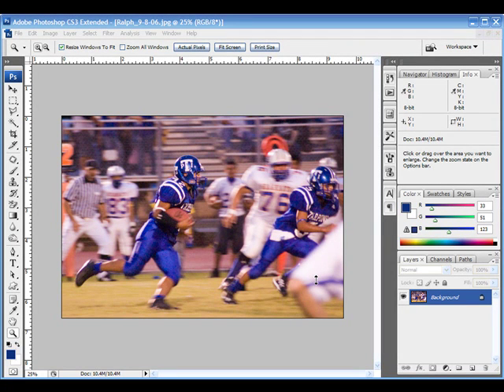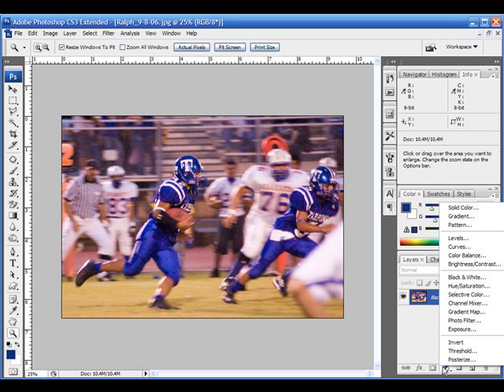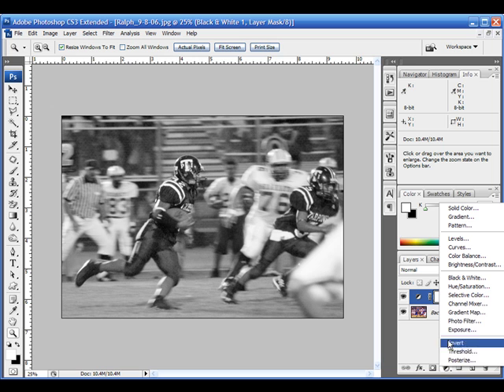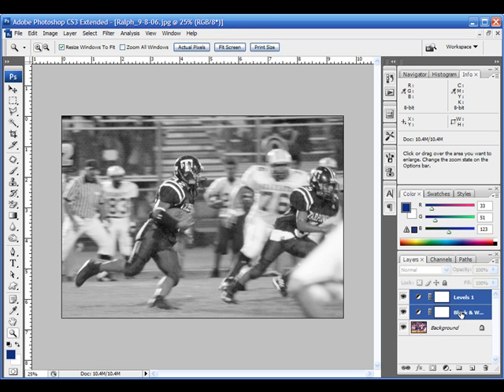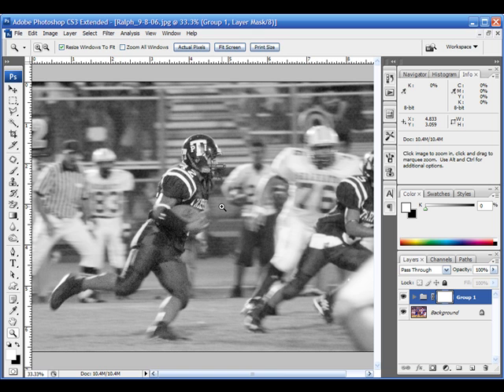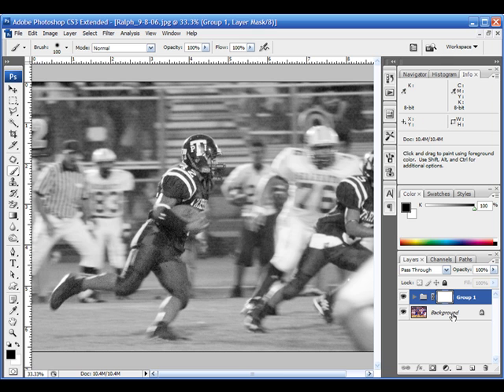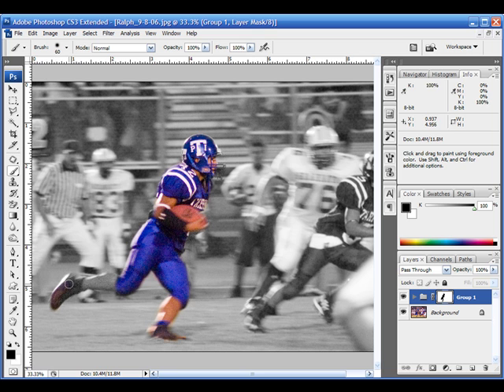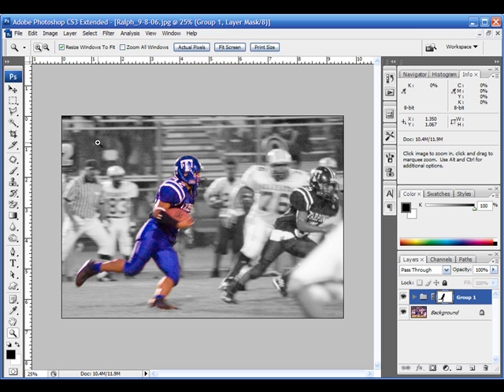Photoshop Tutorial: selective color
A photoshop tutorial on selective coloring with the use of a mask. By Embryo Concept Designs and Joseph Brewster Photography